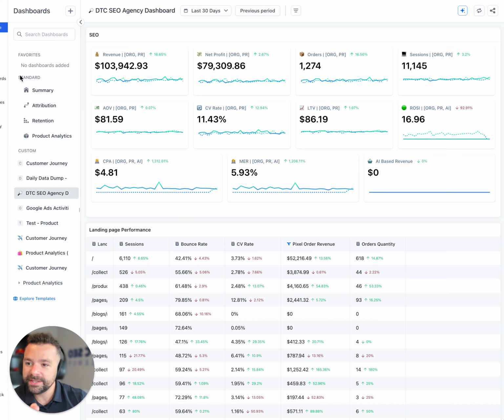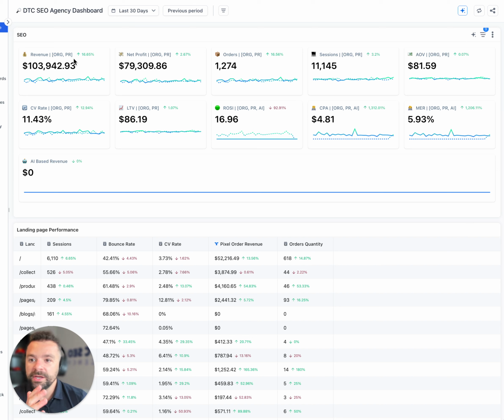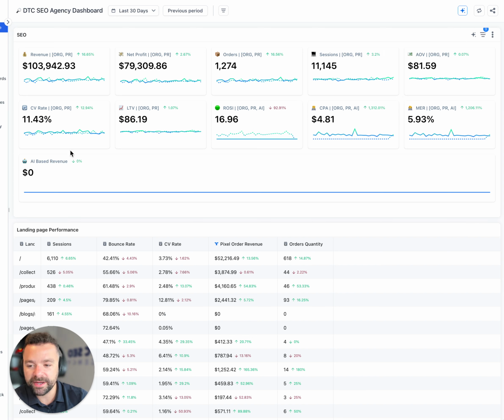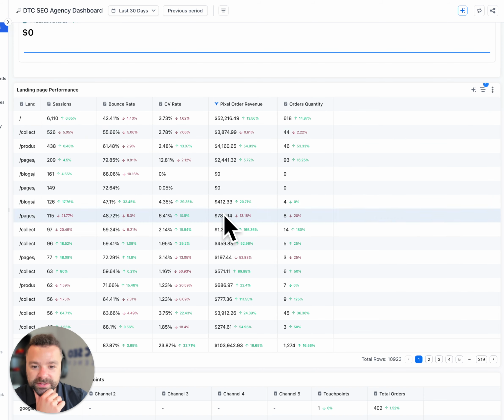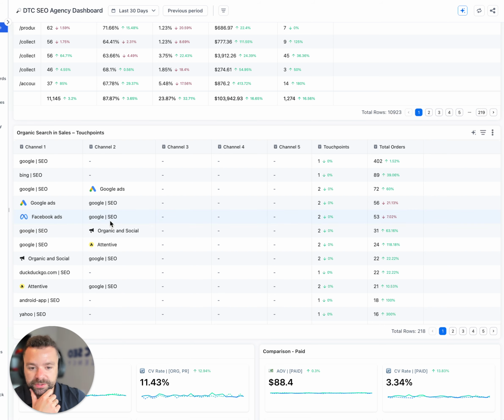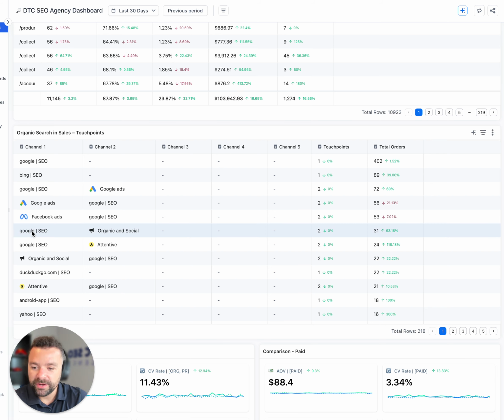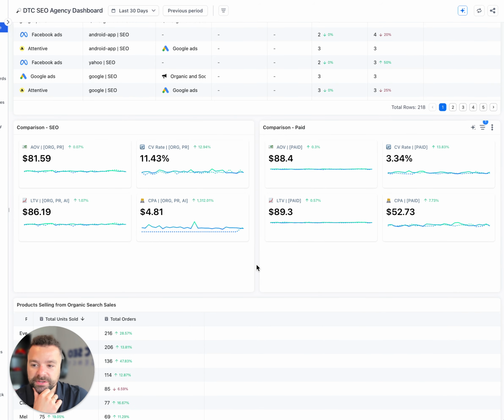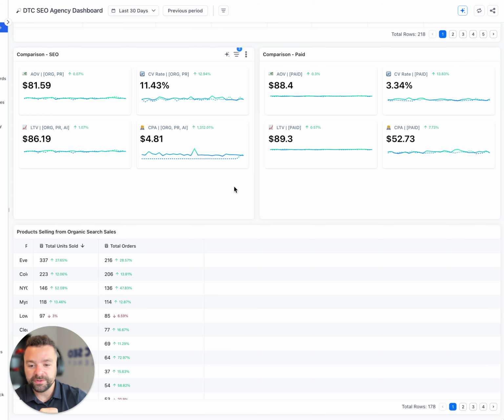[Walkthrough] NEW SEO Dashboard for eCom Brands (Tracks Revenue, AI, PR & More!)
DTC SEO Agency just dropped a game-changer for eCommerce brands using Triple Whale.

In this video, Thomas Phillips walks you through our SEO Revenue Intelligence Dashboard — built exclusively for clients running Triple Whale — that isolates revenue from organic search, AI platforms like ChatGPT, and digital PR efforts.

💡 What you’ll see:

- Real-time SEO revenue and ROI tracking
- Attribution from AI (ChatGPT)
- Conversion paths: SEO → Paid → Purchase
- Page-level insights: Rankings, sessions, AOV & LTV
- Product-level SEO performance
- New Reputation Management module to suppress negative reviews

This dashboard is only available to clients of DTC SEO Agency. Want one set up for your brand?